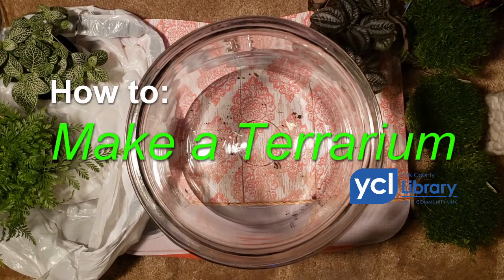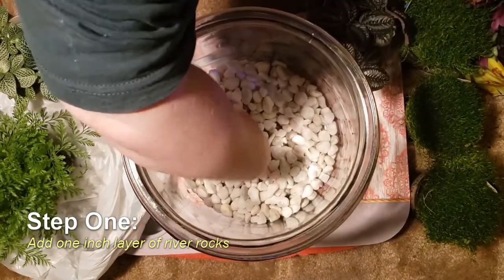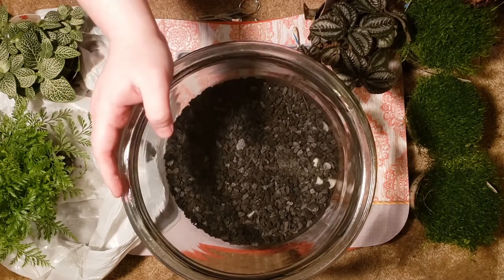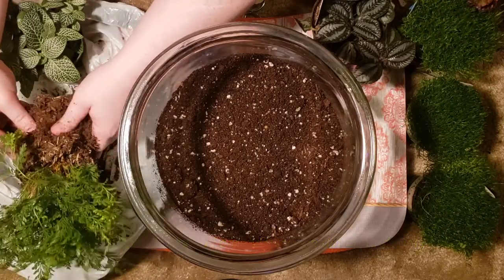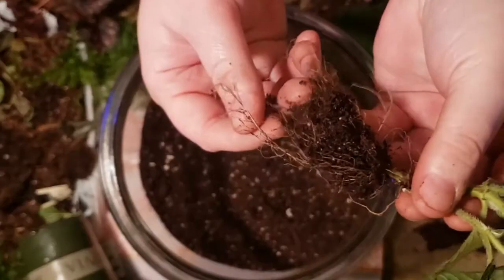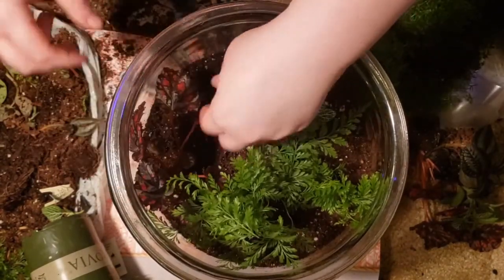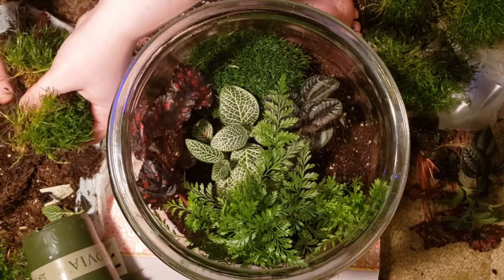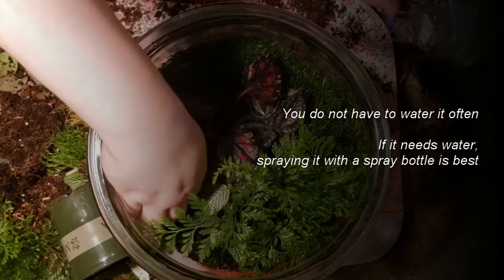Adult Craft - "Terrarium"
Learn how to create an attractive terrarium, a mini-garden that makes a unique decoration for any room. Video created by Taraleigh M. of YCL.